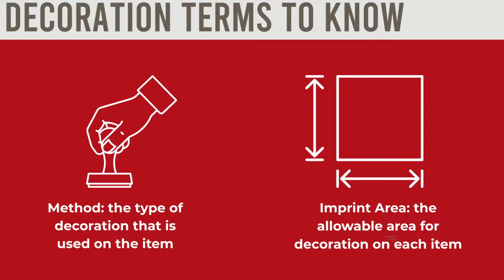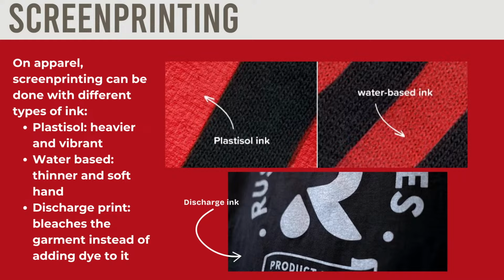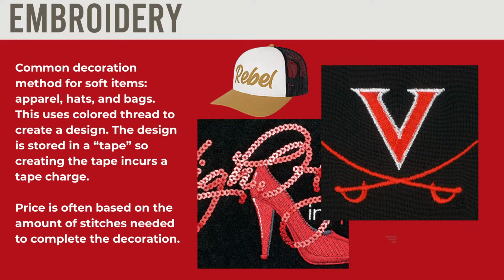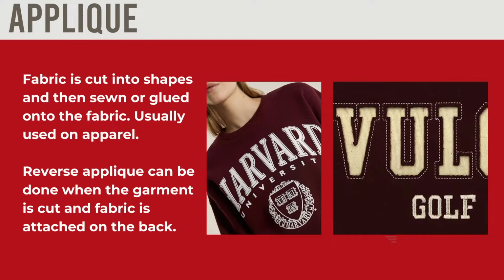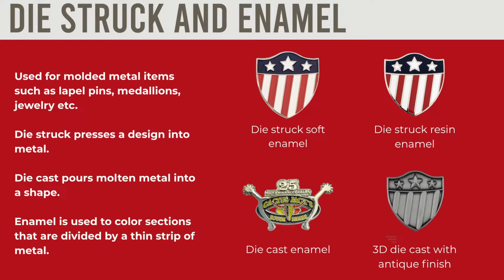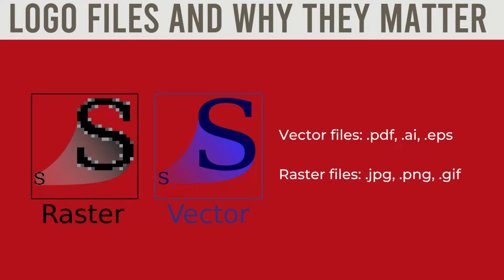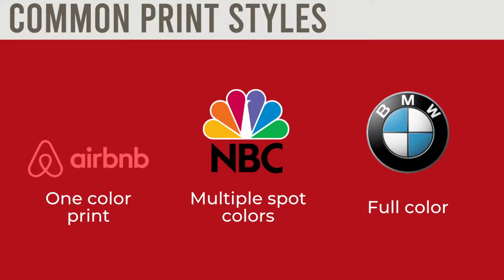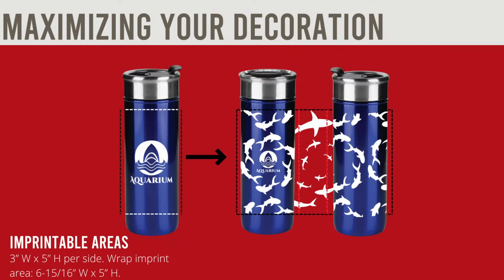July 2025: Maximizing Decoration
Sublimation, screenprinting, full color--oh my! Spend 20 minutes with us as we discuss different kinds of decoration techniques and how to maximize them for your next project!